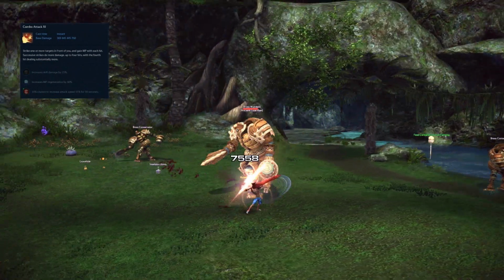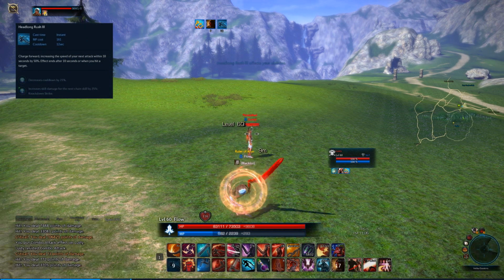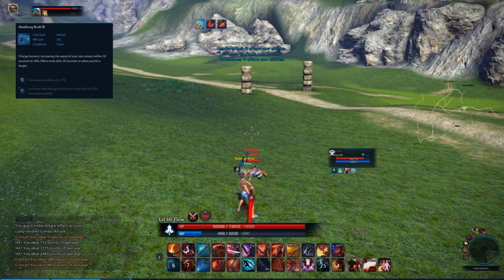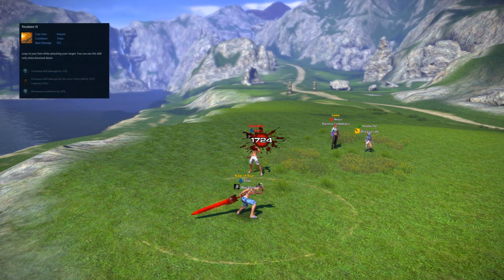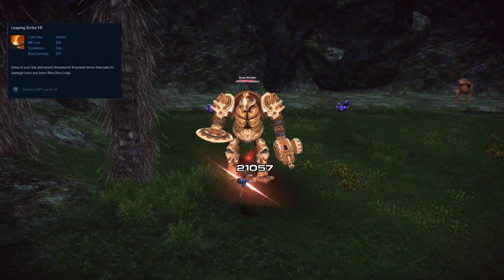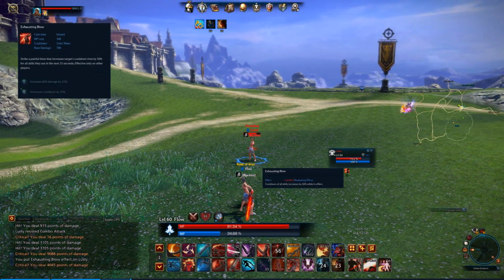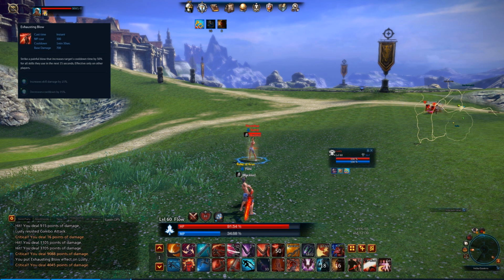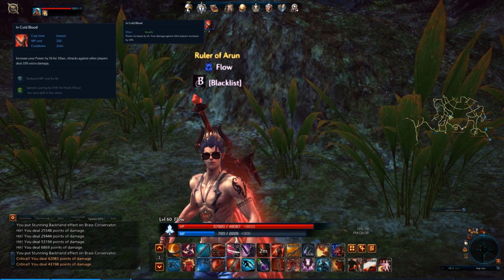Tera Online - Slayer Guide Part 1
This video provides an overview on each skill of the Slayer Kit!

This video provides an overview on each skill.